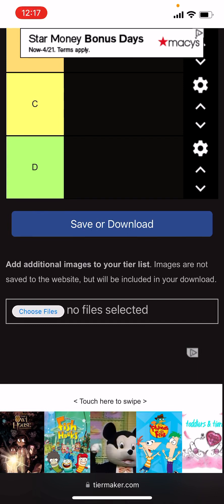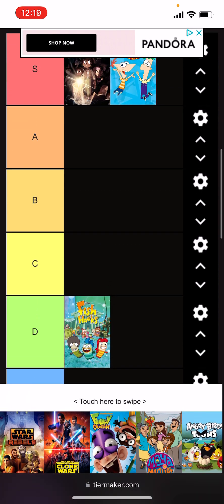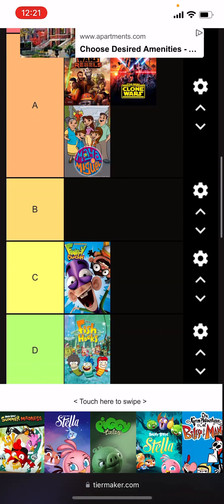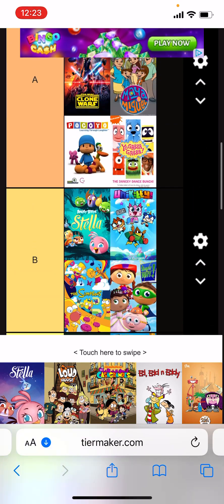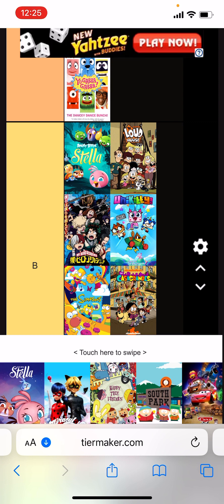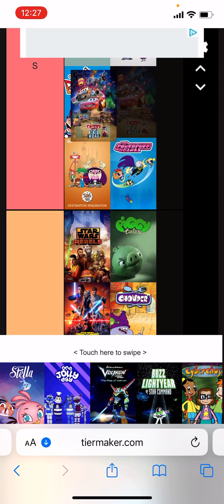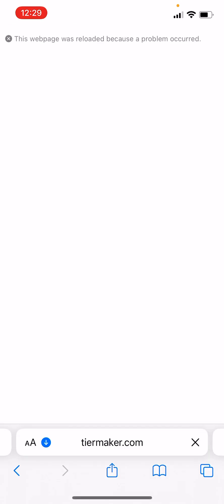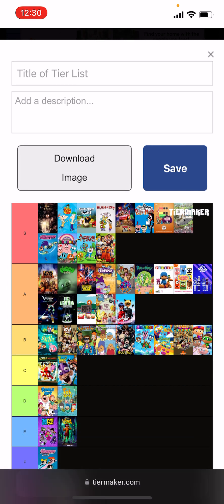(900 Subscriber Special #1) DevonPlays Ranks All TV Shows He Has Watched